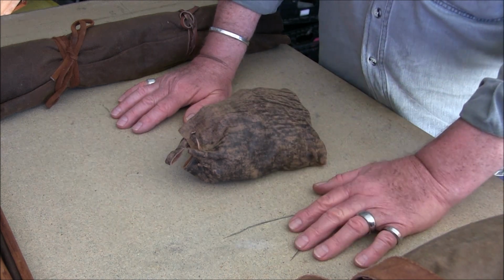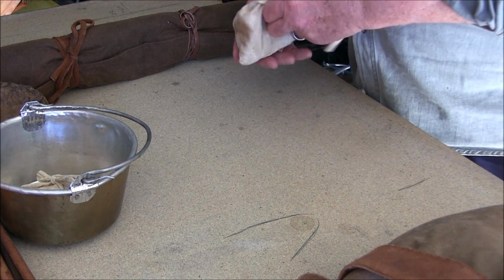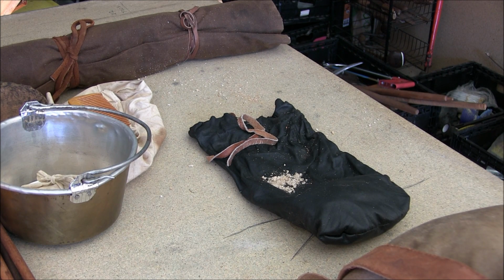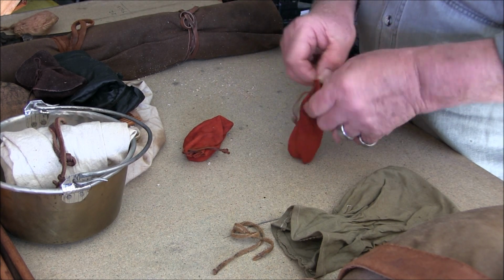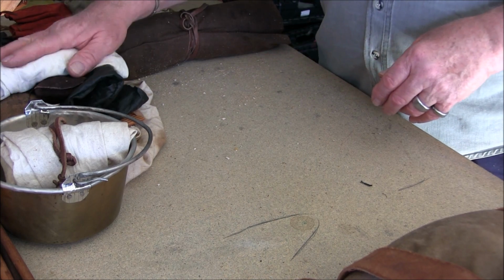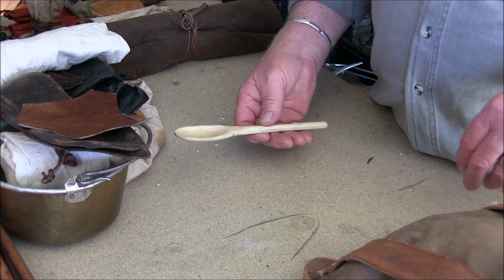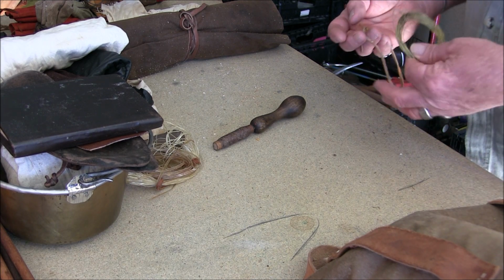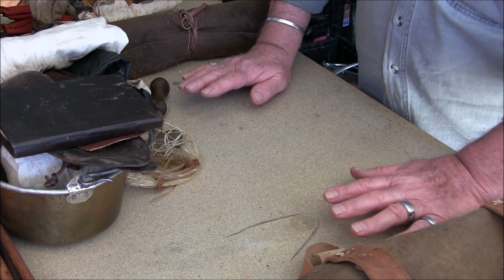Lightening My Pack Part One By Keith H Burgess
This video shows the process by which I lighten my pack for more ease of carrying, but at the same time I remain self-reliant.